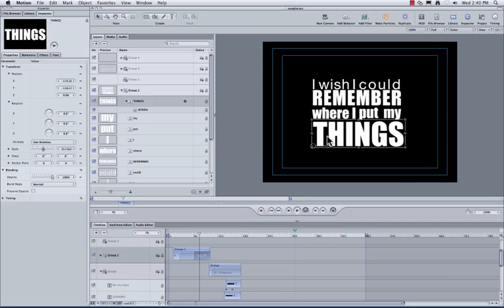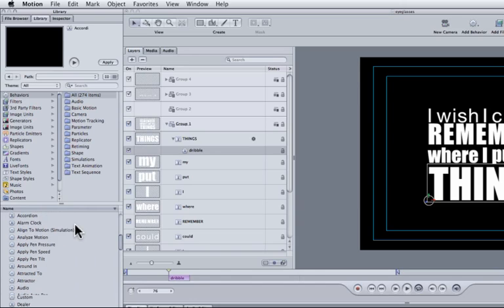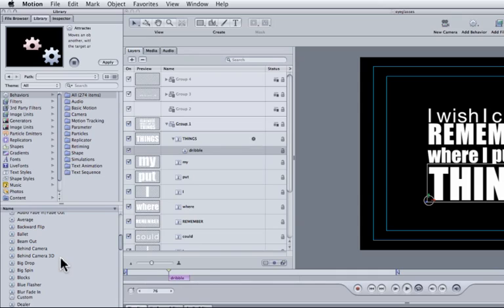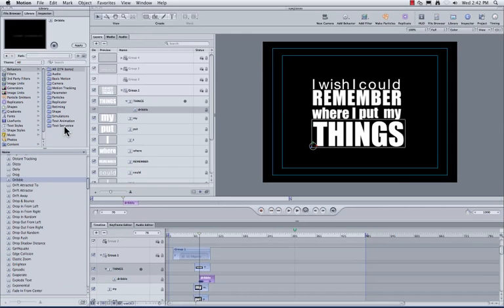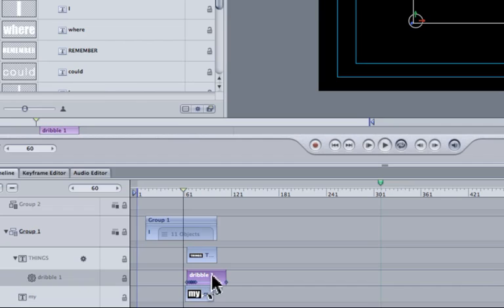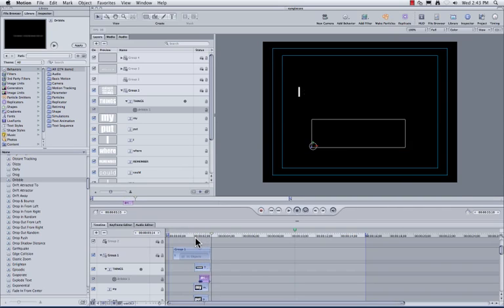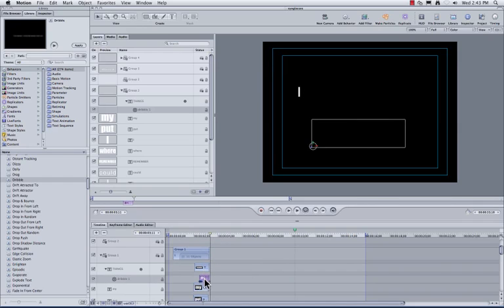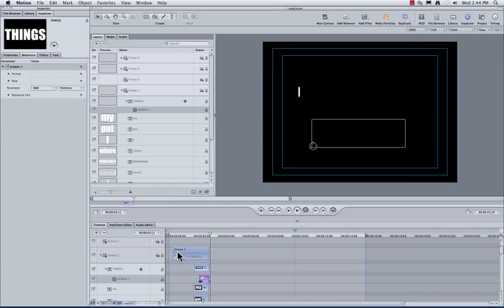Faz Academy Motion Project Adding Behaviors to text